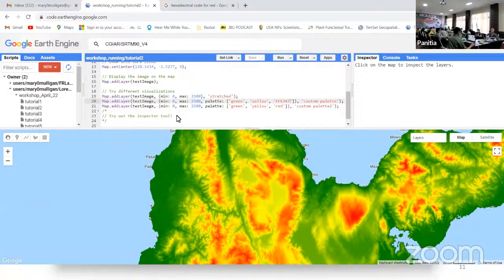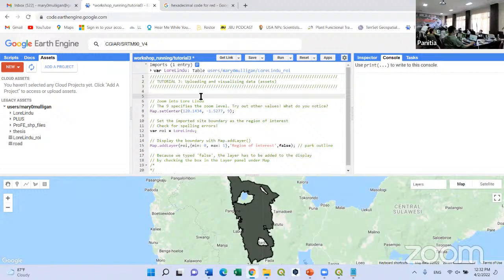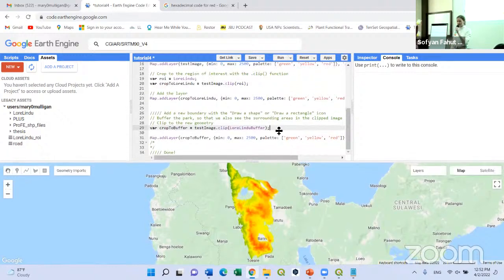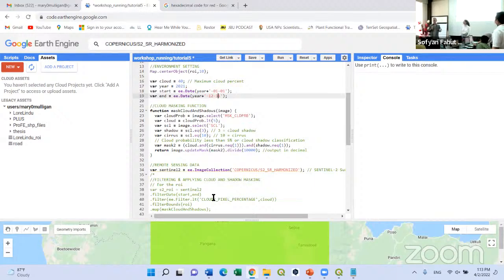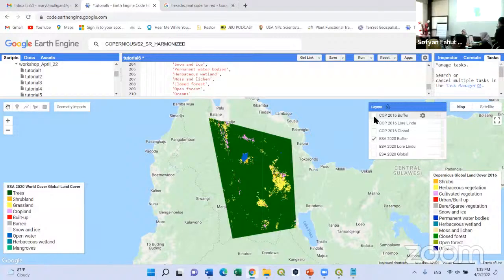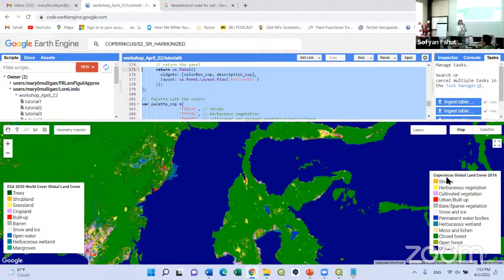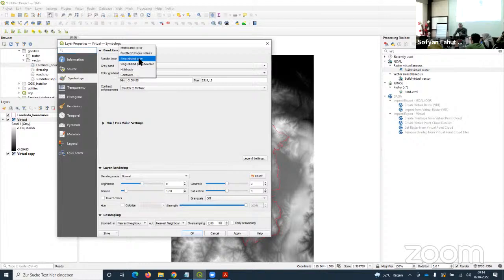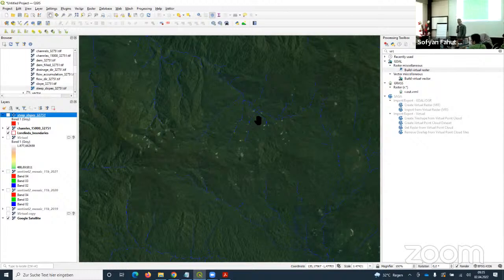Training - Forest Programme III Sulawesi (Part 4)